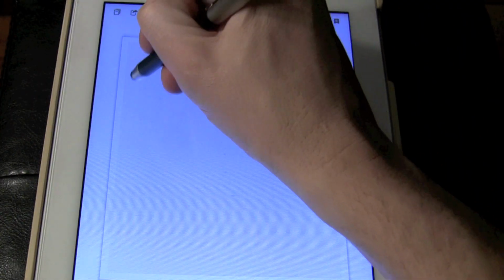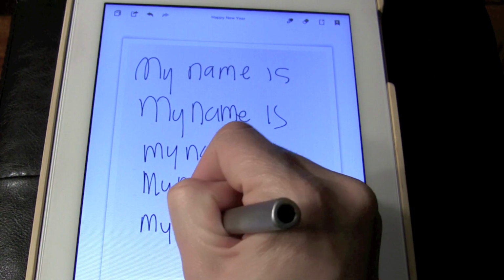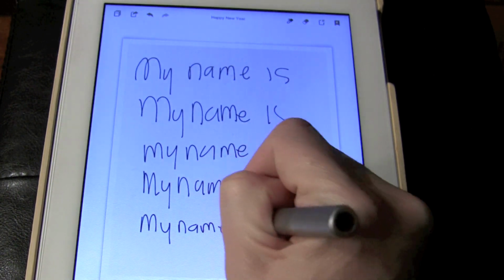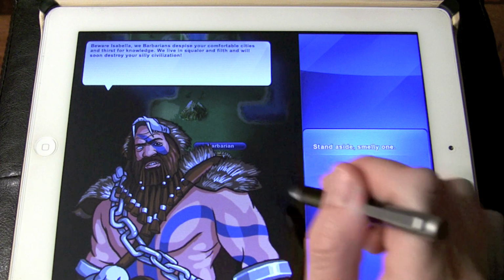elago Stylus Grip unboxing & review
Elago offers a stylish well built stylus in the Stylus Grip. It faired very favorable to my Wacom Bamboo Stylus that I have used over the last several months. The Elago comes in at about 10.00 cheaper on Amazon as compared to the Wacom Stylus with no noticeable dip in performance. If you are in the market for or enjoy using a stylus please give the Elago Stylus Grip serious consideration.